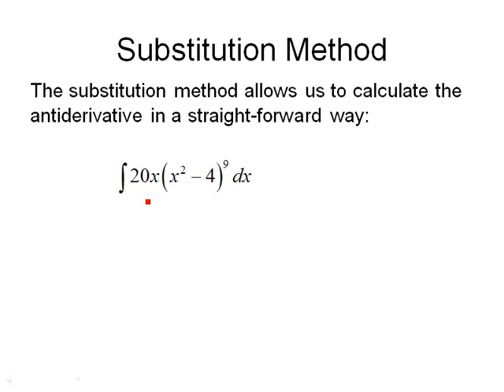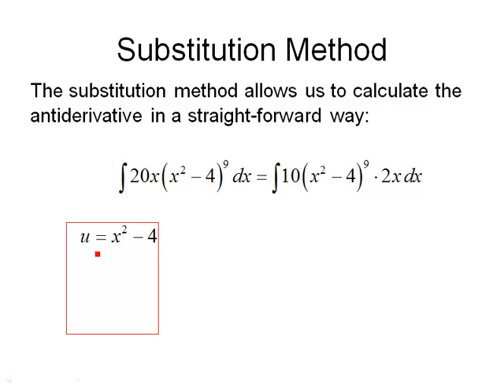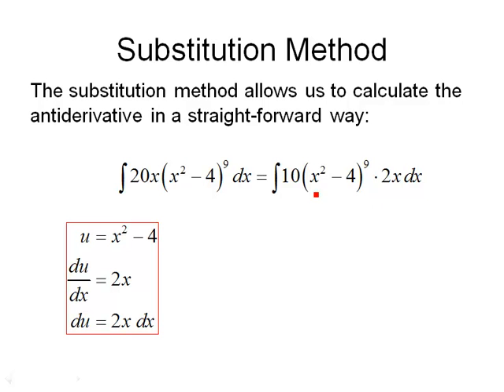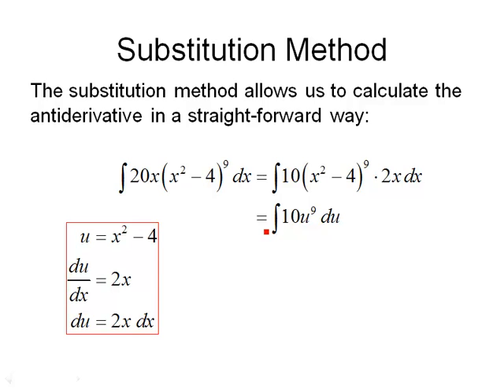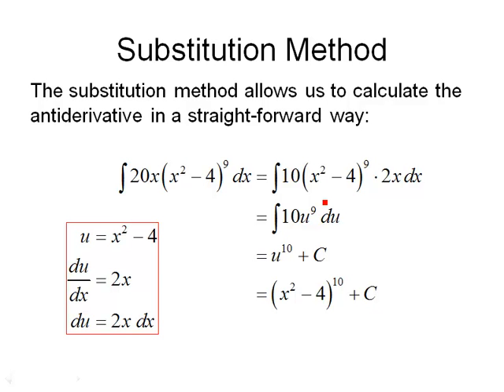Substitution Method - Example 1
An example of the Substitution Method to find an antiderivative.